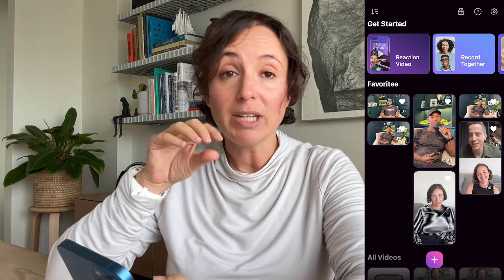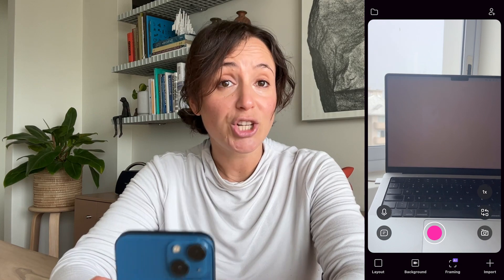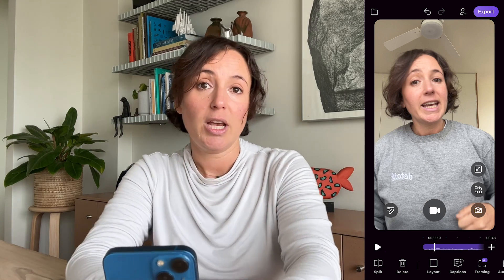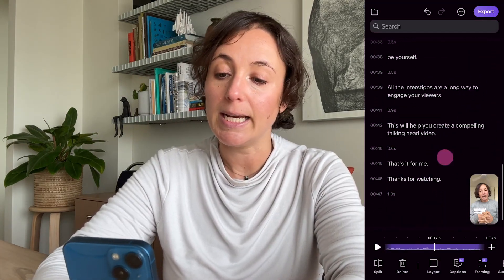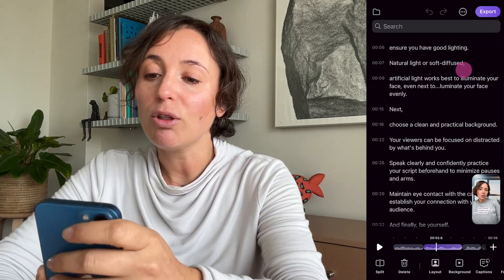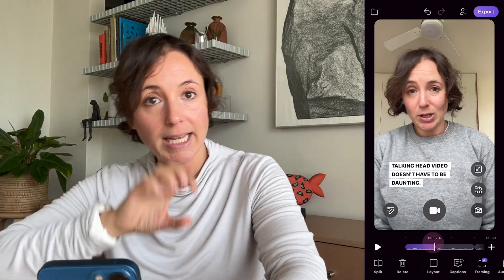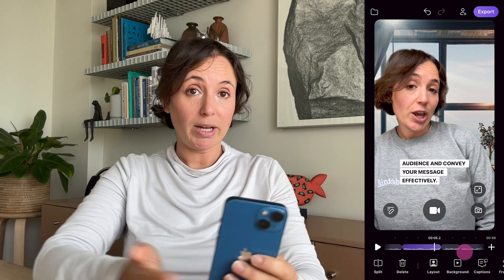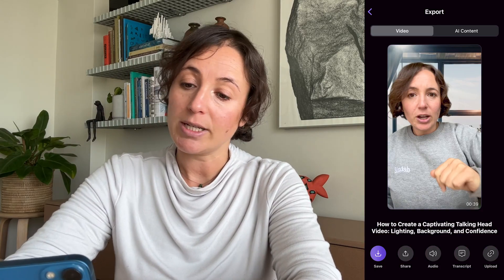Detail iOS 101 | Part 2 – Create a Self Recording Video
Welcome to Detail for iOS. If you've already watched the walkthrough of the app, great. If not we recommend going back and taking the tour

In this video we walk you through a step-by-step guide for creating a Selfie Video for Solo Podcasting, Solo Shorts and Self Recording videos.